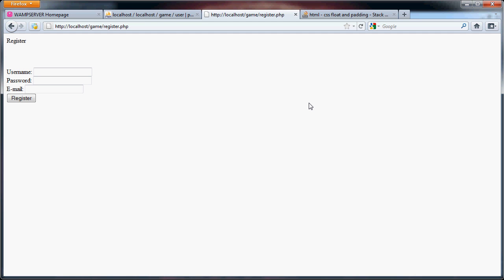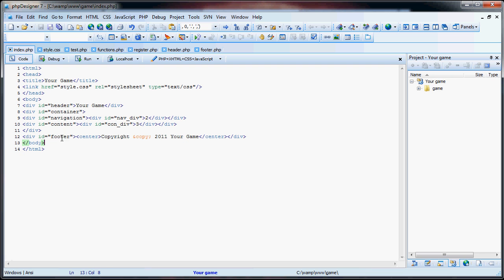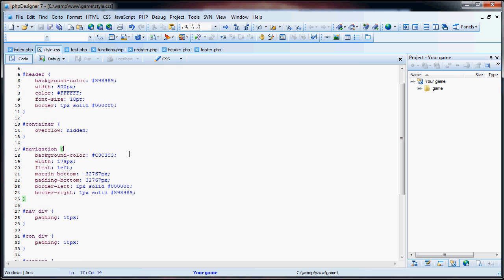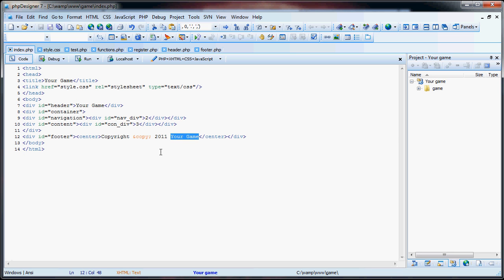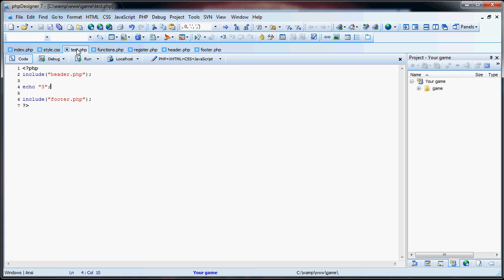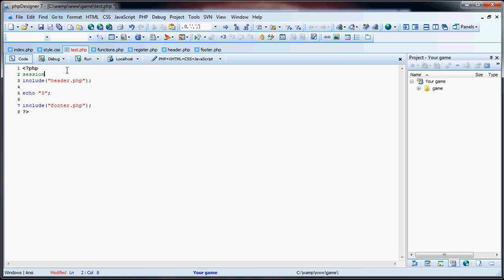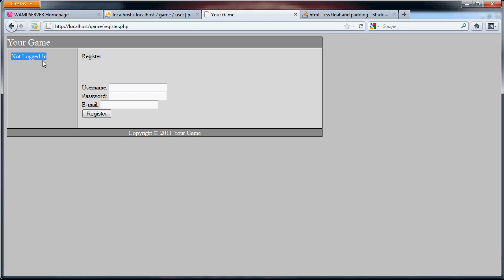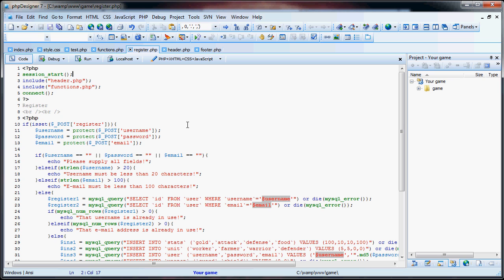Simple PHP Strategy Game - Part 6: CSS Layout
In this part, we start off by fixing part of the registration process. Afterwards, we move onto the css layout, which will be used for the rest of the game. Once we have the layout set up, we split it up into header and footer sections.